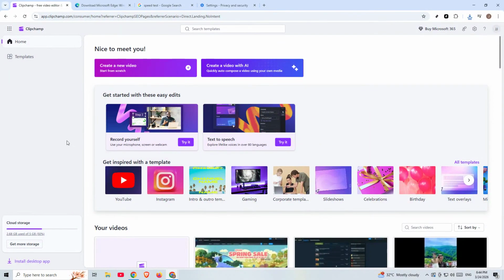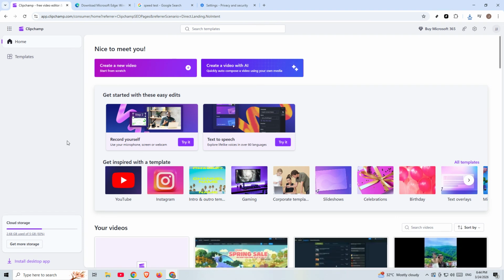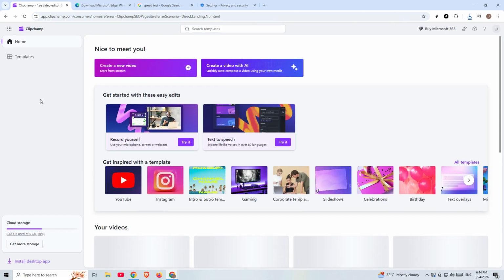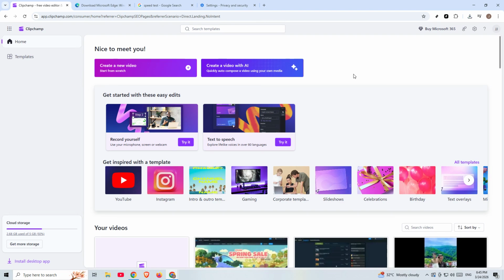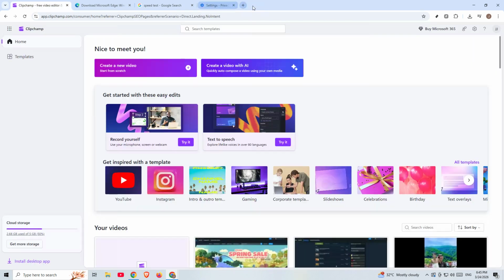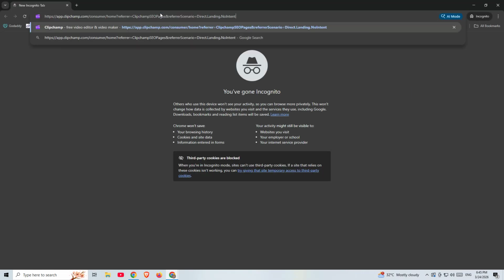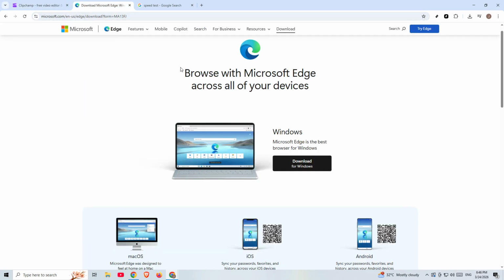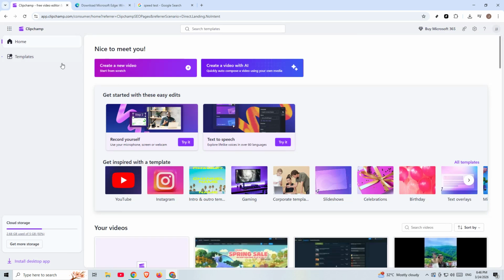Fix 500 Internal Server Error Clipchamp (2026 Easy Guide)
Learn how to fix the 500 internal server error in Clipchamp with simple troubleshooting steps.
Follow along to refresh the page, clear cache, use incognito mode, and switch browsers if needed.

Timestamps
0:00 Intro
0:27 Refresh the page
0:39 Log out and log back in
0:56 Clear cache and cookies
1:17 Use incognito mode
1:34 Switch browser
1:50 Recap and outro